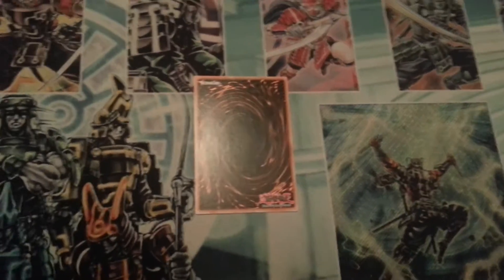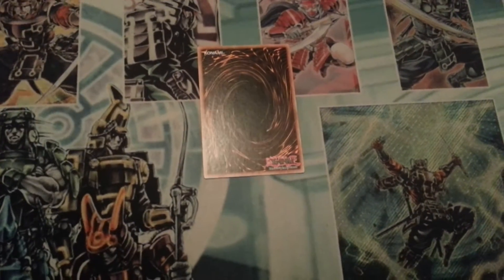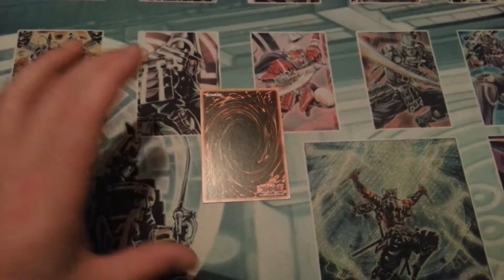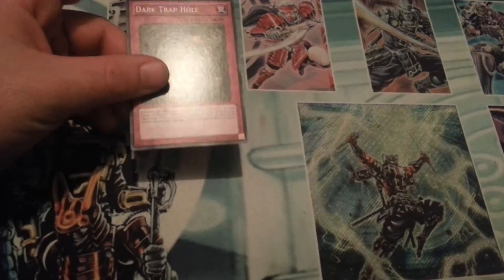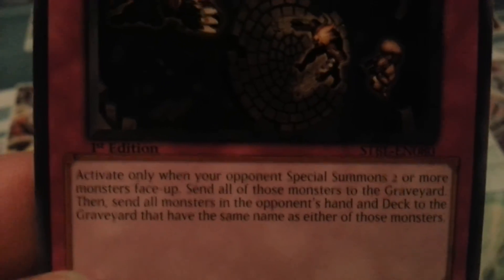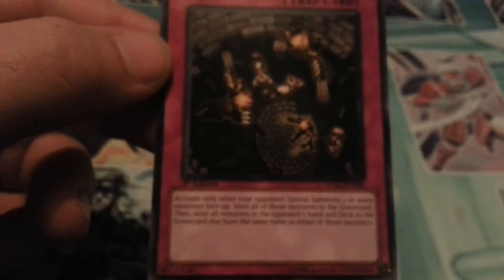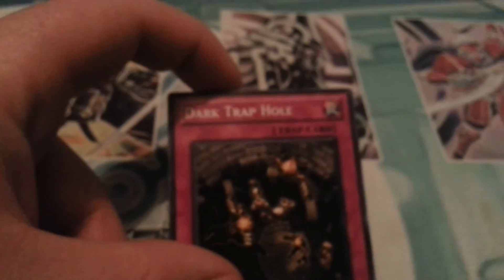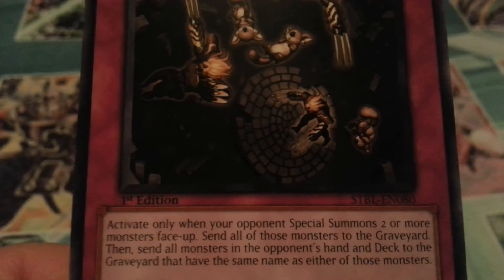1Anti Pendulum Card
Hey guys just coming at you with what I say is, if not one of the, best ways to stop monsters that get summoned by pendulum summons! Its called Dark Trap Hole or Darkfall and is a normal trap card! The effect states: Activate only when your opponent special summons two or more monsters face up. Send all of those monsters to the graveyard. Then, send all monsters in the opponent's deck and hand to the graveyard that have the same name as either of those monsters. Good VS Pendulum did right? Also don't forget to thumbs up the video if you enjoy help in cards that have future potential!